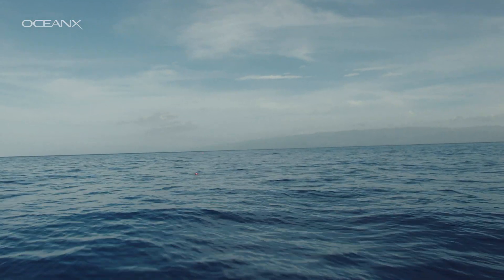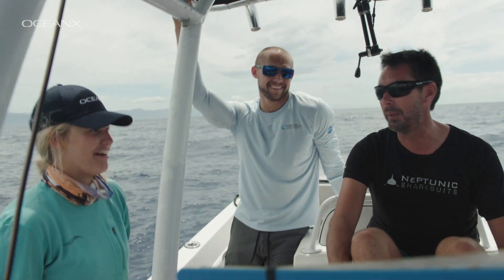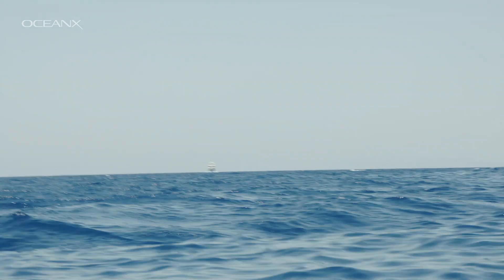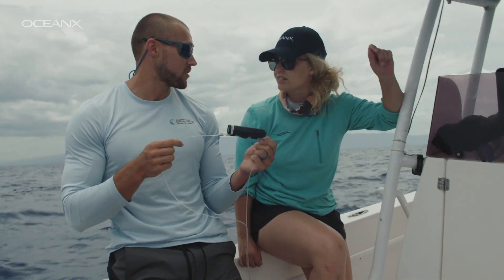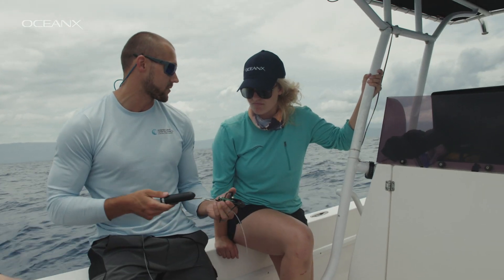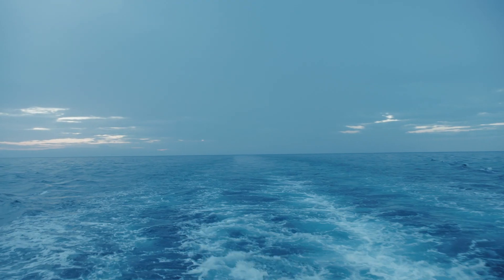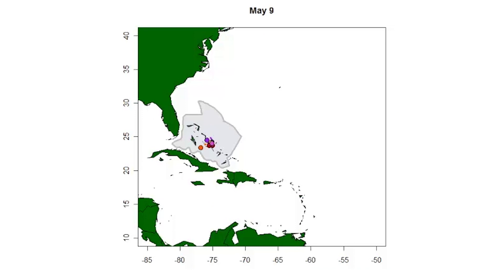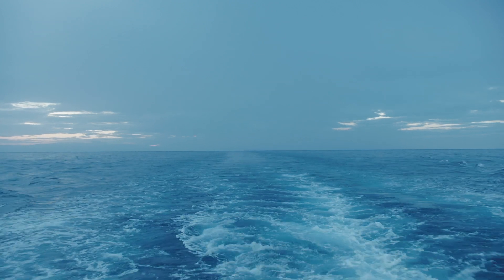Looking for Baby Sharks in Haiti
Talking oceanic whitetips on a quiet day aboard the panga. We’re here to see if there’s a population of baby sharks living in these waters between Cuba and Haiti. With thanks to the Cape Eleuthera Institute (@ceibahamas), Anderson Cabot Center for Marine Life (@andersoncabotcenter), and generous partner support from the Moore Charitable Foundation (@moorecharitable) and Bloomberg Philanthropies (@bloombergdotorg) Vibrant Oceans Initiative.